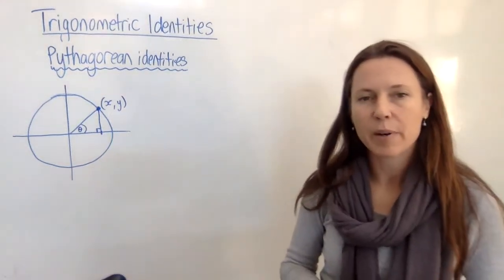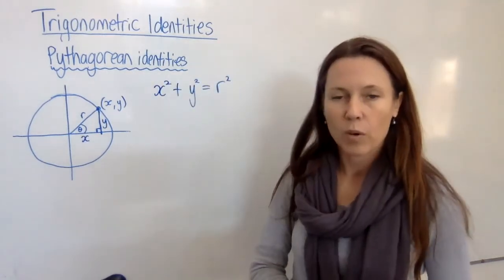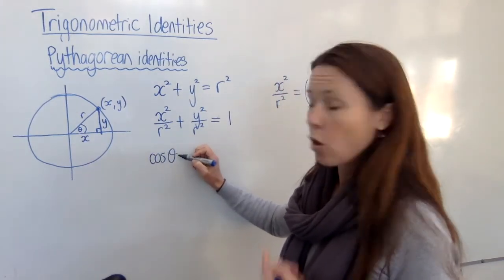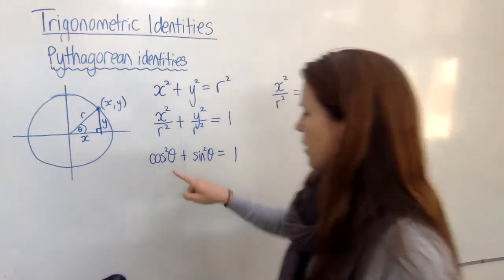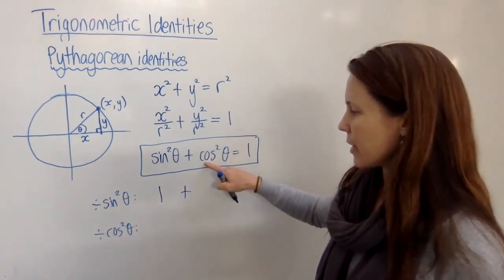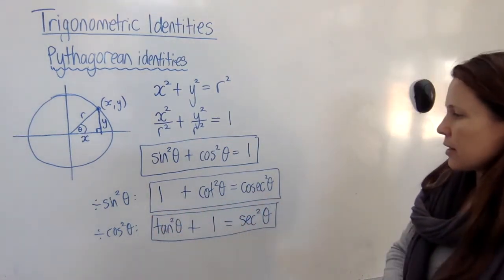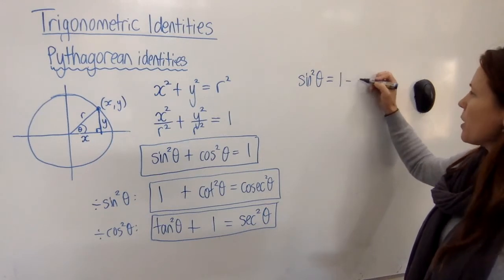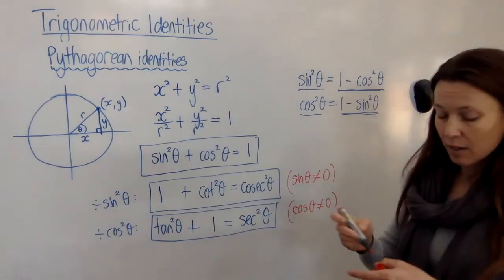Pythagorean Trigonometric Identities